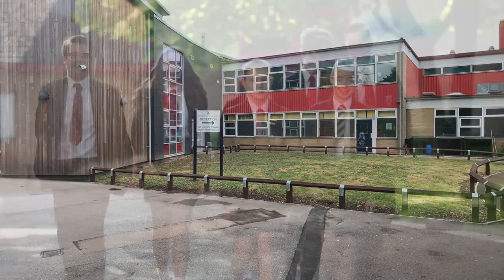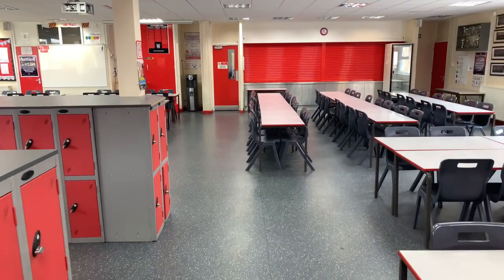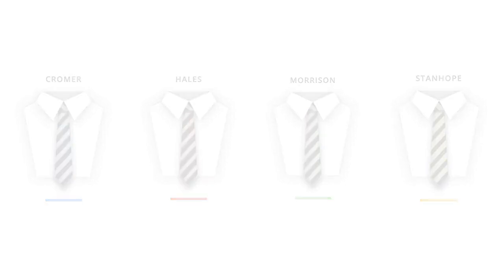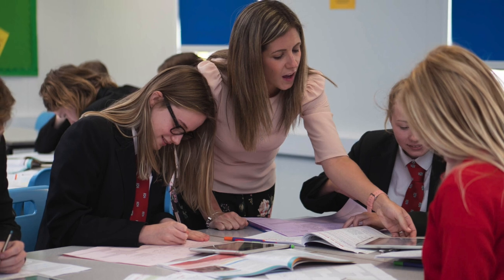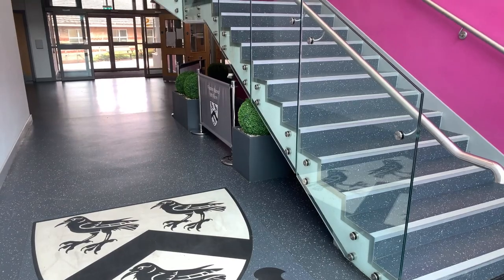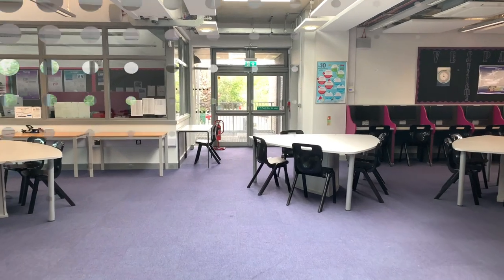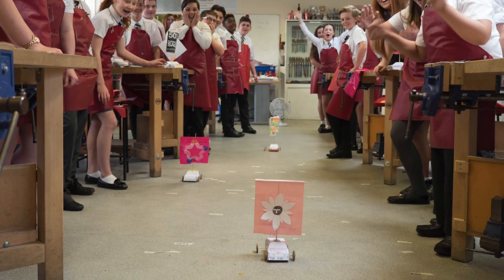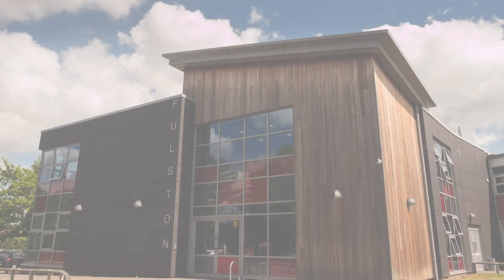Fulston Manor School Virtual Tour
Sit back and enjoy this virtual tour of our school. We have some outstanding facilities and we can't wait for you to see them!